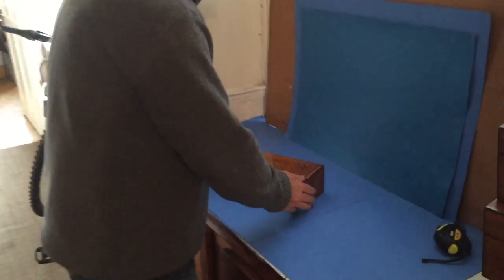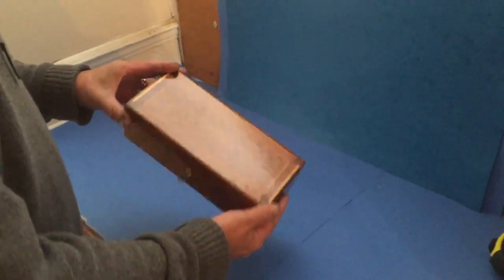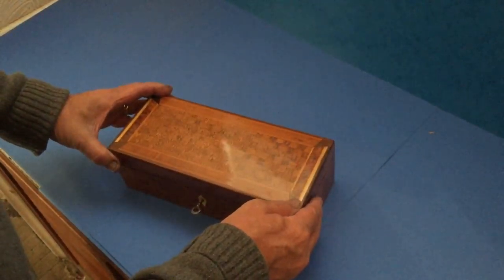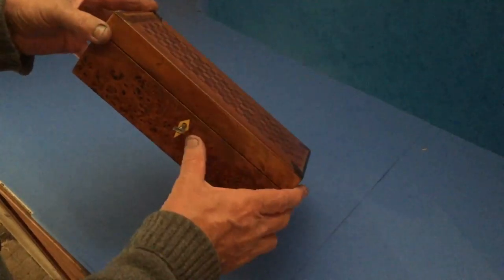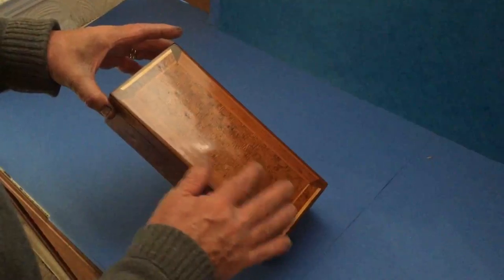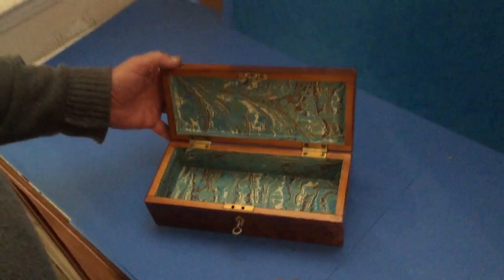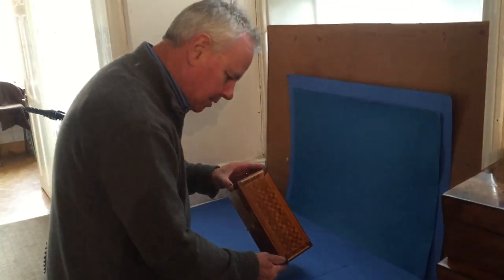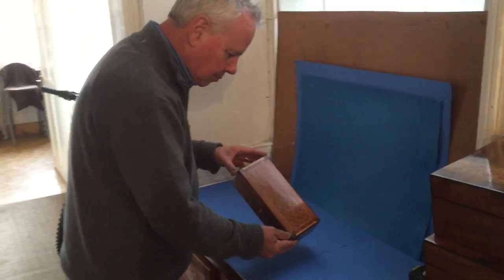Antique Pen Box, c.1880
***This antique is also available to buy at our Antique Shop in Eton. If you want to purchase the item from here (our website), prior to the purchase please contact us via phone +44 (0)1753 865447 and/ or complete an enquiry form click here. We can then confirm the antique’s availability.***
A unique box that originates from New Zealand and made from all native woods. The base wood is Cedar wood, the box is beautifully crafted with an impressive and unusual pattern to the top and a Mother of Pearl key escutcheon to the front. The box would make a bespoke watch/ pen/ glove box and would be a lovely addition to any home. Open the box to reveal a professional relined interior with hand marbled paper. The box is in excellent condition as shown with a working lock and key. 10 inches wide x 4 ½ inches Deep x 3 ½ inches tall while closed.